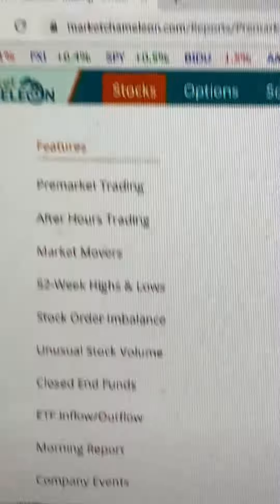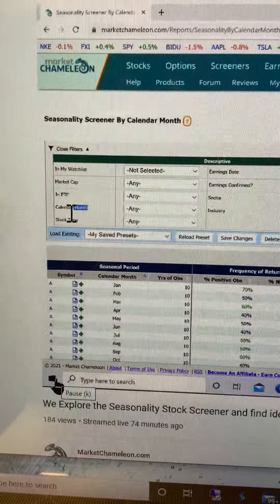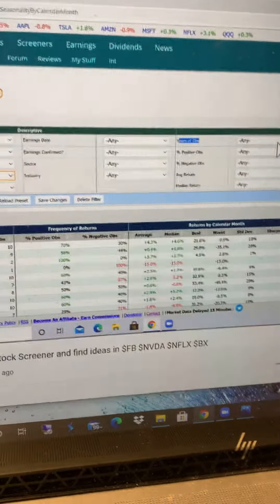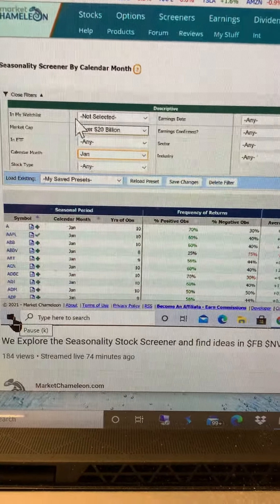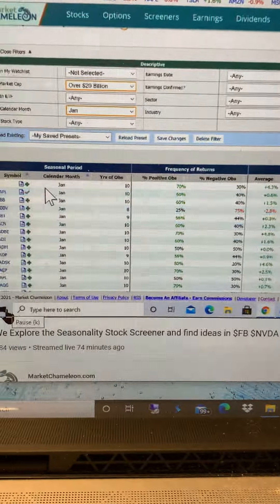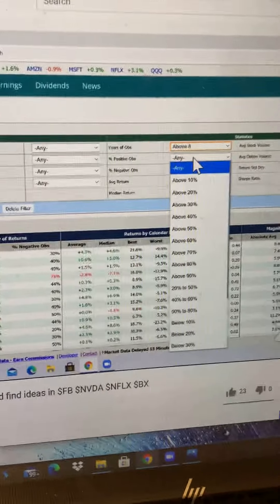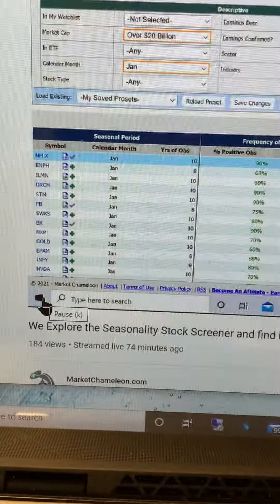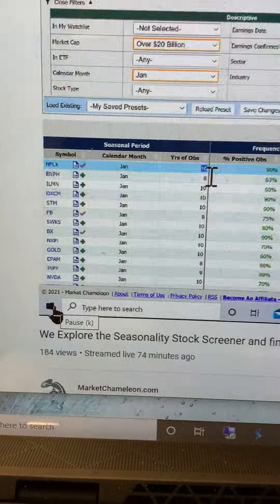Seasonality Stock Screener finds Ideas in $NFLX $FB $GOLD $BX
YouTube Live Pre Market Show We Explore the Seasonality Stock Screener and find ideas in $FB $NVDA $NFLX $BX
Try our premium Options Data FREE: